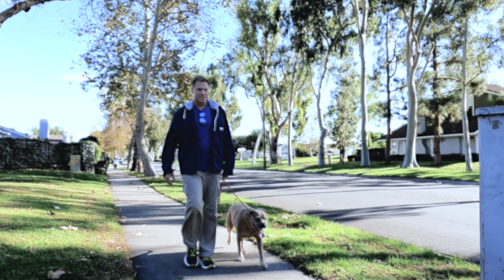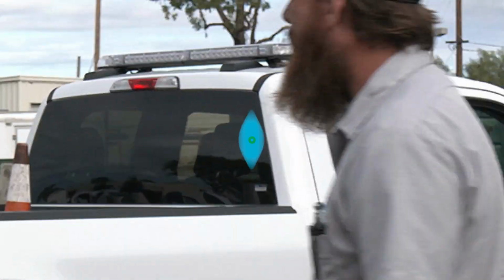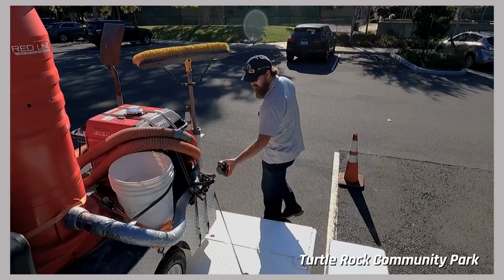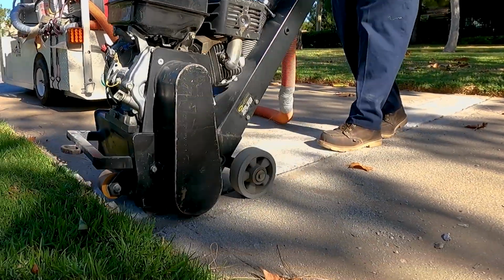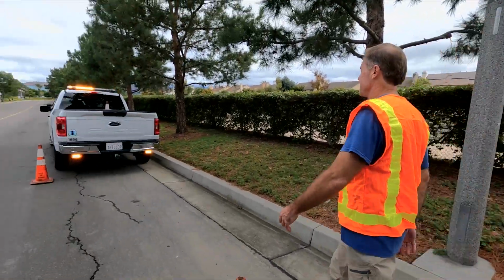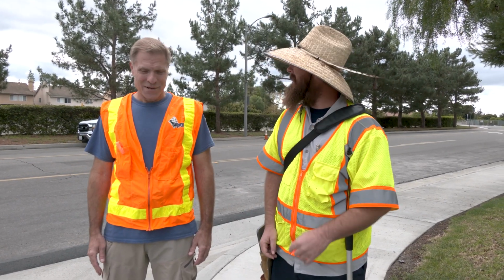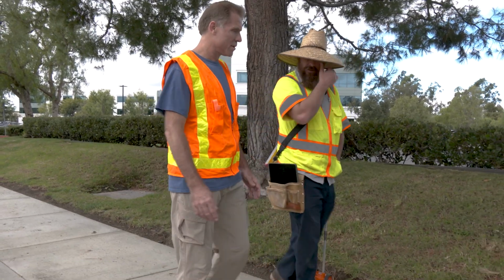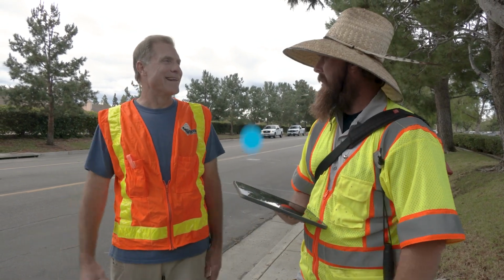Irvine at Work: Street Maintenance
In this edition of Irvine at Work, we meet-up with Blake Repsher, Street Maintenance Specialist with the City of Irvine. Blake shares his knowledge and expertise on what it takes to keep Irvine's sidewalks and gutters working properly. Blake is always proactively looking for deficiencies to fix.